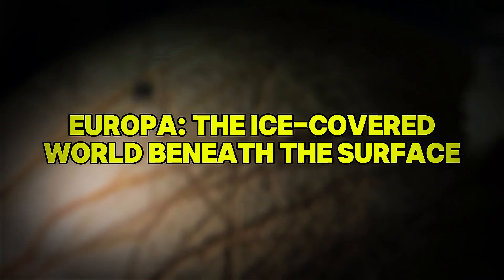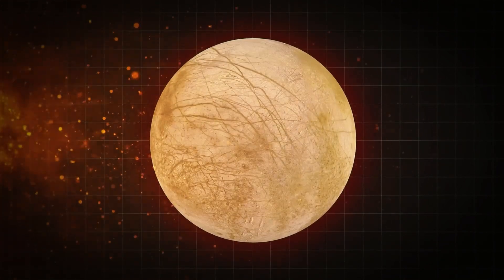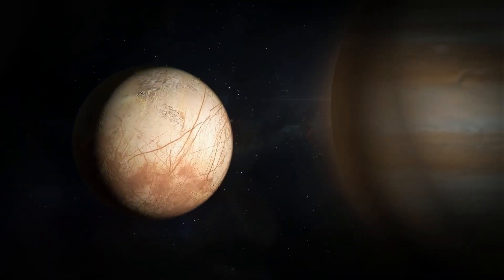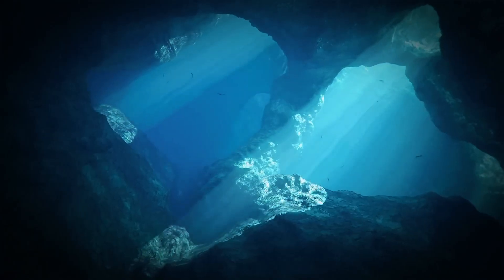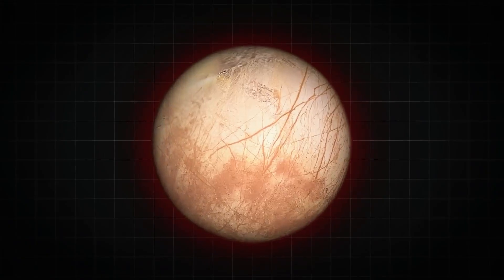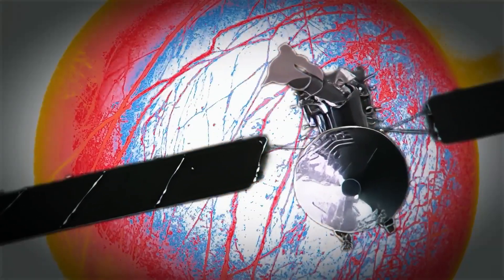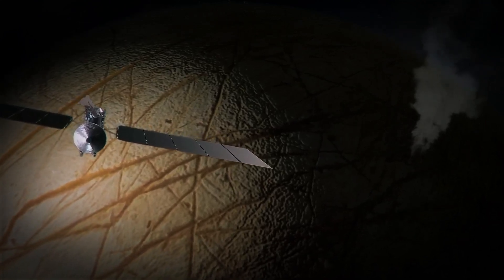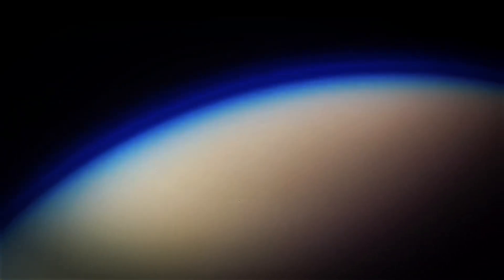Is There Life on Jupiter’s Moons? NASA’s Missions to Europa & Titan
The search for extraterrestrial life is heating up close to home. This video explores why Europa (Jupiter’s icy ocean world) and Titan (Saturn’s haze-shrouded giant) are top contenders in the hunt for life beyond Earth. We break down the evidence for subsurface oceans and possible plumes on Europa, the chemistry and methane lakes that make Titan so intriguing, and how tidal heating, hydrothermal vents, and exotic biochemistry could support anything from microbes to complex ecosystems. You’ll also get an overview of the spacecraft built to investigate these mysteries, including NASA’s Europa Clipper and the Dragonfly rotorcraft for Titan, and what scientists hope to learn from close flybys, ice-penetrating radar, and on-the-ground sampling. Share your take in the comments: if life exists in our solar system, which moon finds it first?